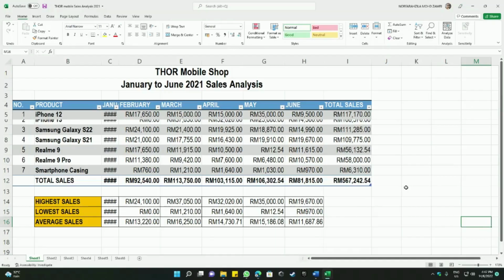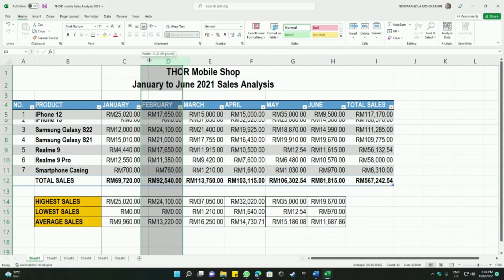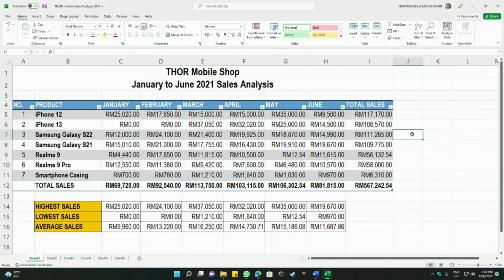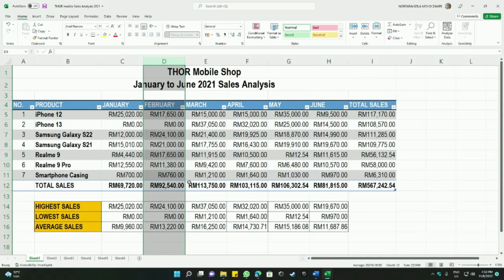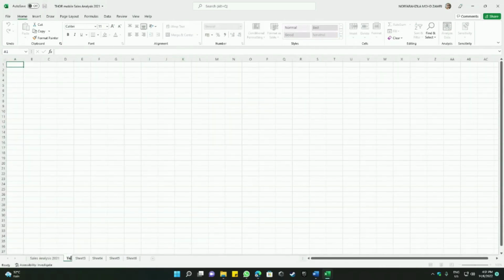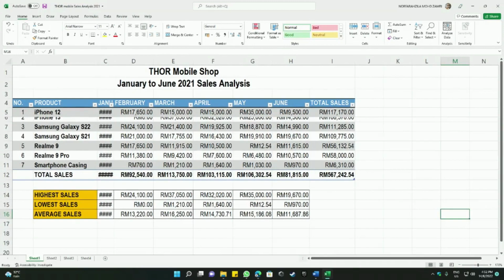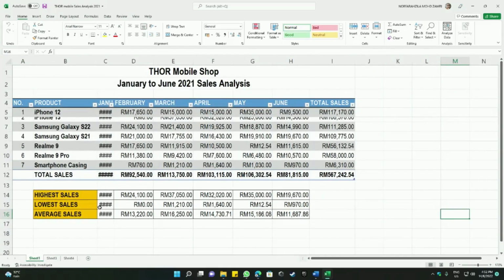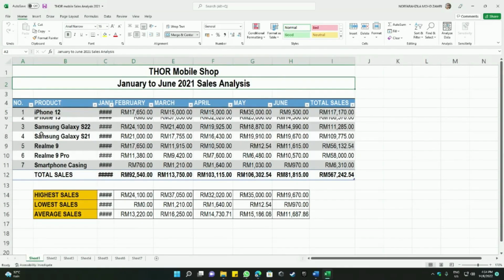Microsoft Excel for Beginner: Modifying Excel Worksheet